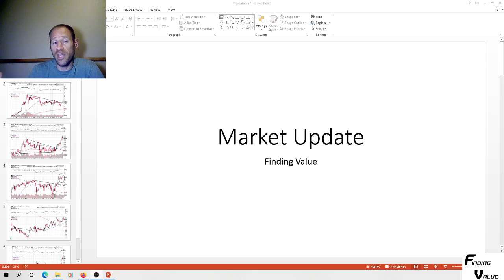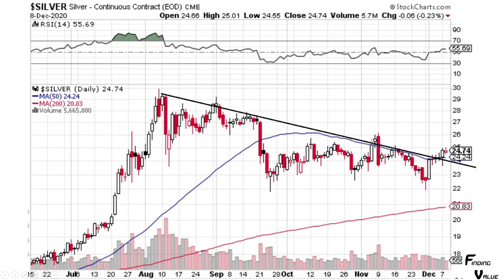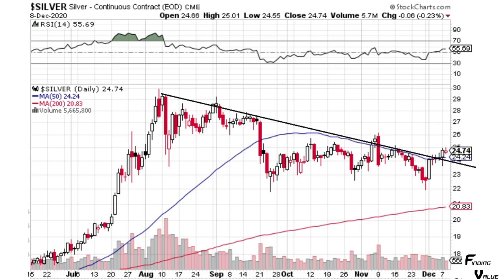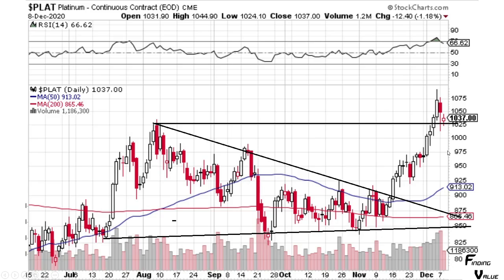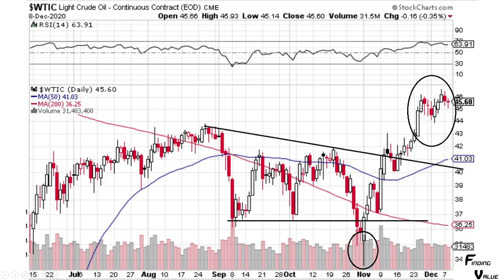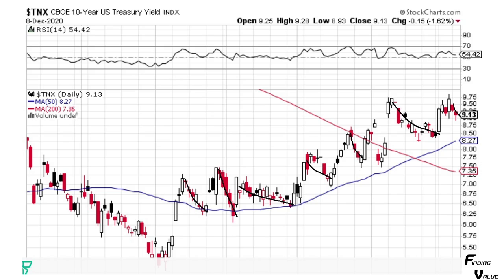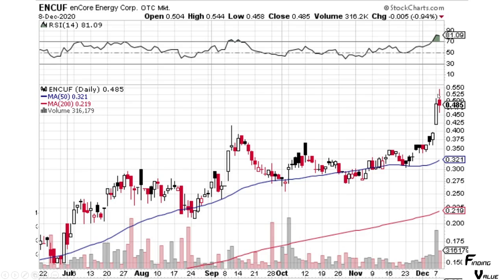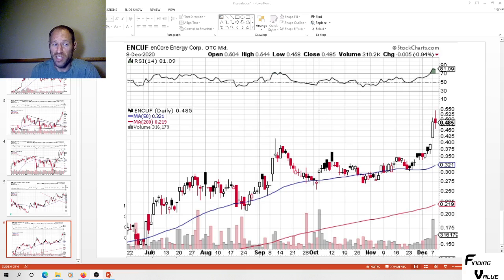Market Update: Gold and Silver, Oil, Uranium: Technical Analysis as well Explained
I go over what I think is going to happen over the next week or so and explain some of the technical analysis I see in the charts. Hopefully eventually you gain the confidence to read charts like I do over time.